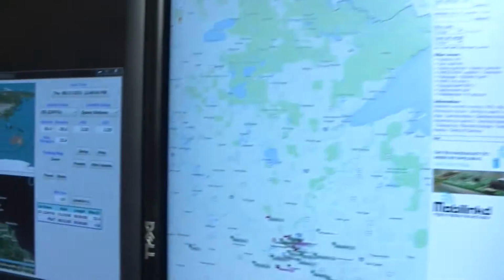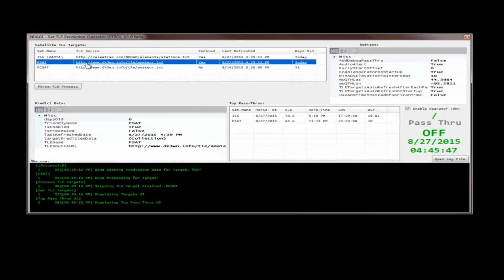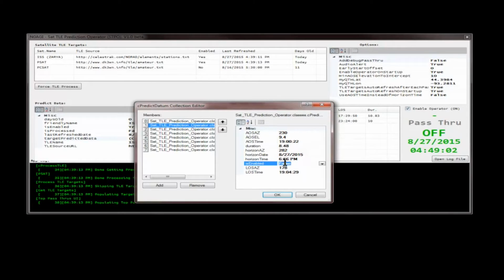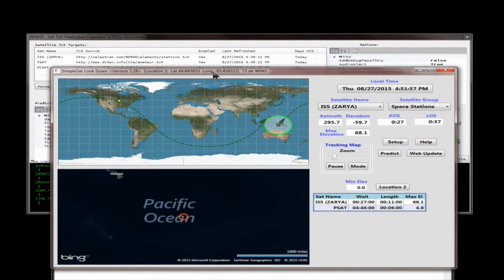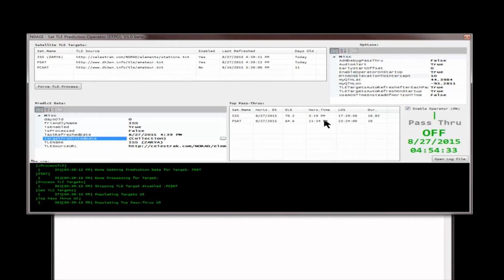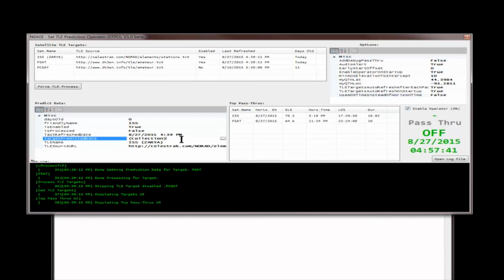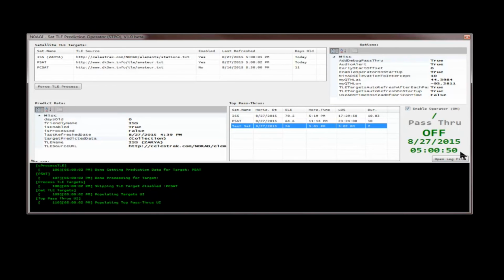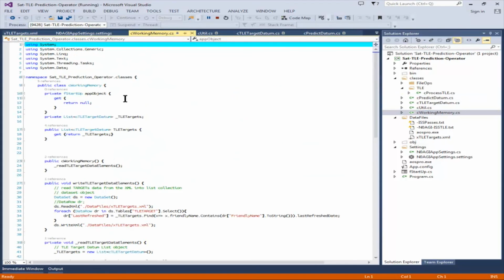N0AGI - Satellite TLE Prediction Operator (STPO) - Overview + Demo - PART 1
This is a first look into an app I'm writing in C# to programmatically turn the Radio On/Off based on the Satellite Pass-Through Prediction Data based on its TLE Data.

If you're interested in testing this initial beta version, please and download.  Please watch the video before you did that

73s, N0AGI